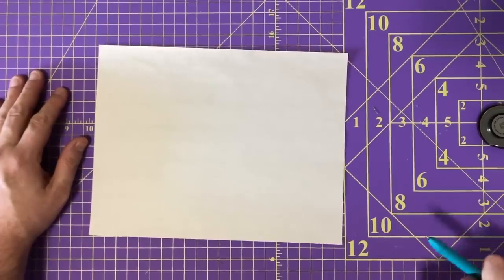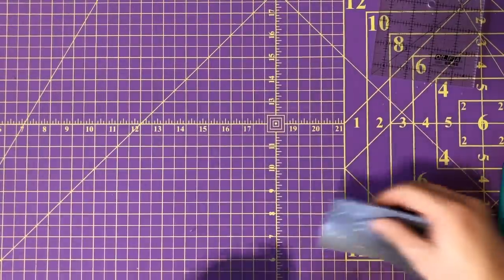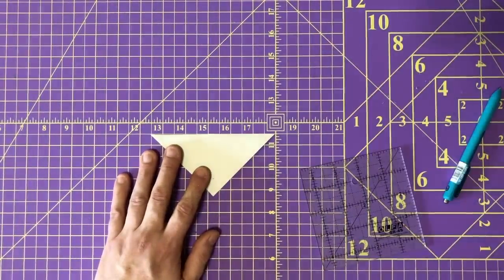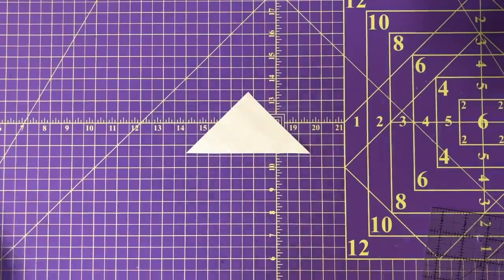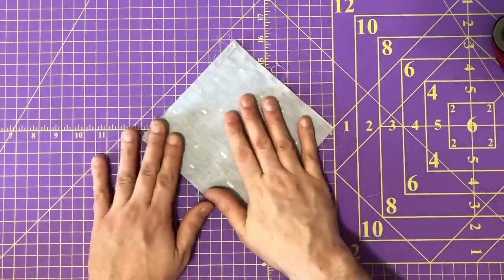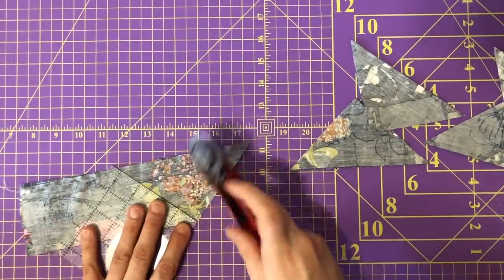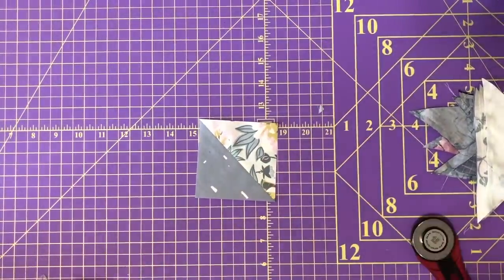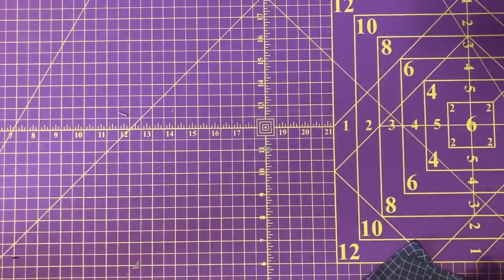How to Sew Half-Square Triangles Three Ways with Mx Domestic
This video will show you how to sew Half-Square Triangles Three Ways. Whether you're trying to minimize waste or use the fabric cuts that you have, one if not all three of the techniques is sure to help.